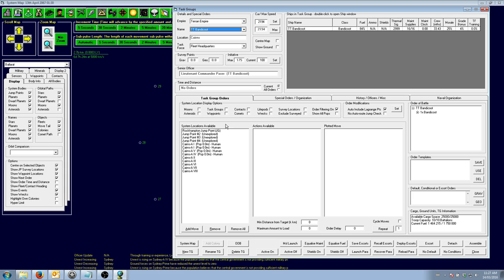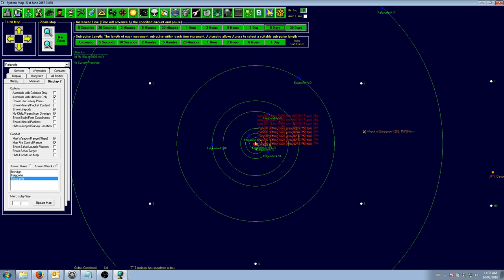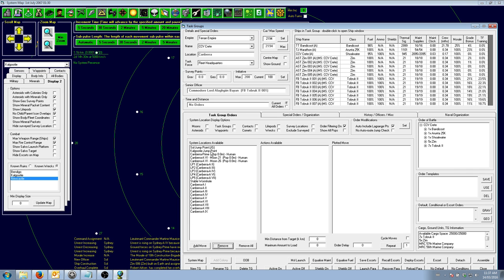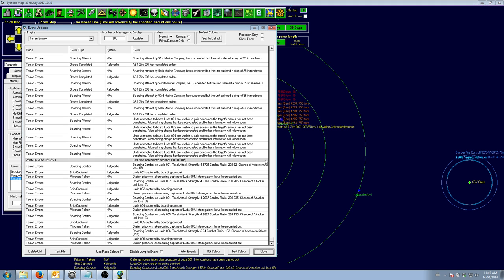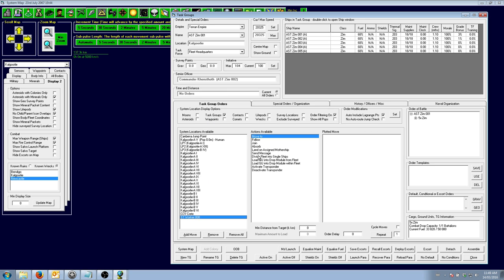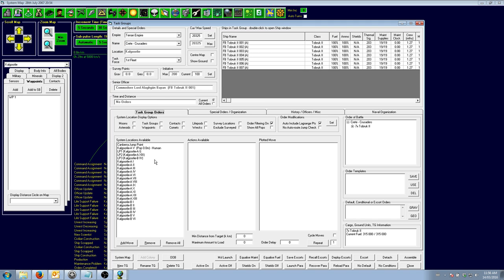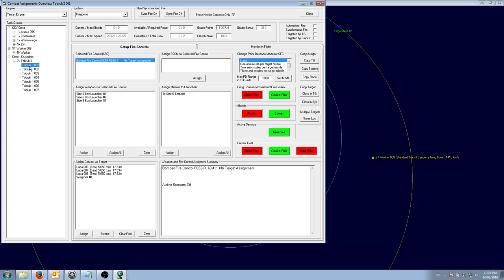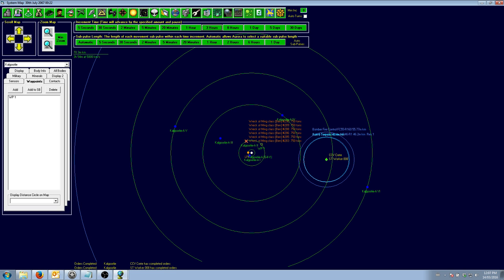Aurora 4X Let's Play - Ep.31 - Boarding Action!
In this episode, we finally capture some Workers with our boarding parties, but the Swarm have one last challenge.